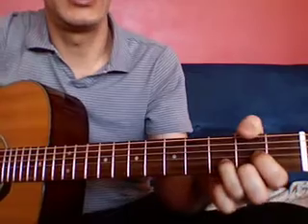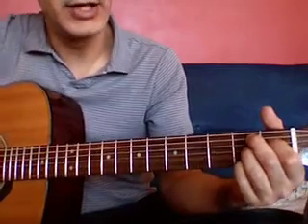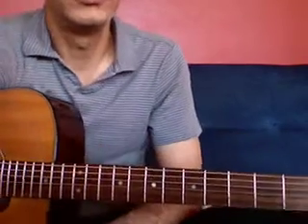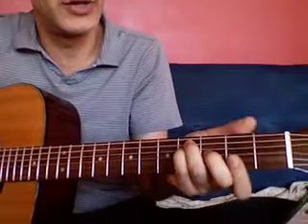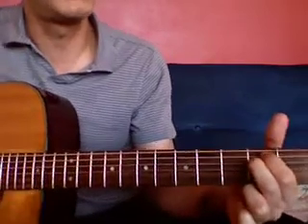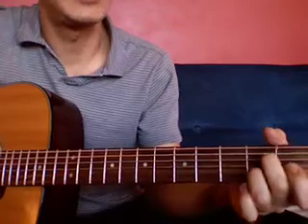maxwell's silver hammer-beatles-guitar lesson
maxwell's silver hammer by the beatles acoustic guitar lesson